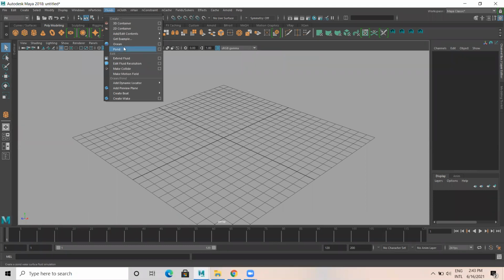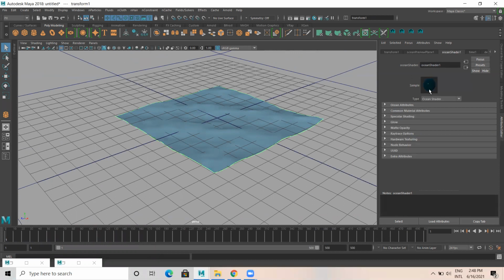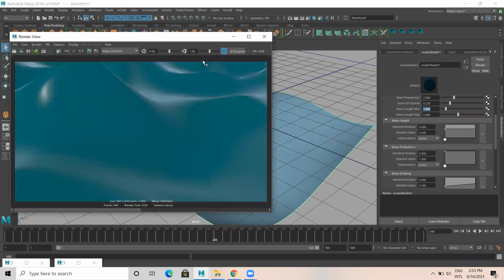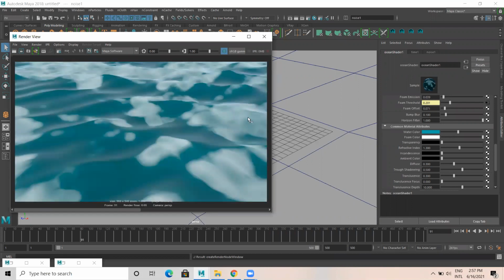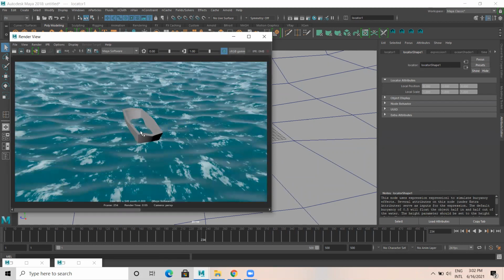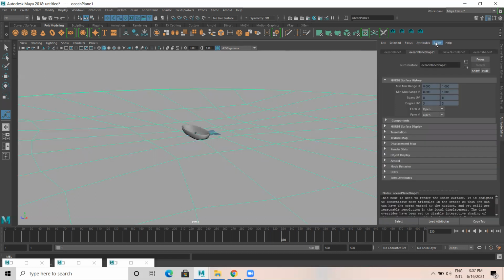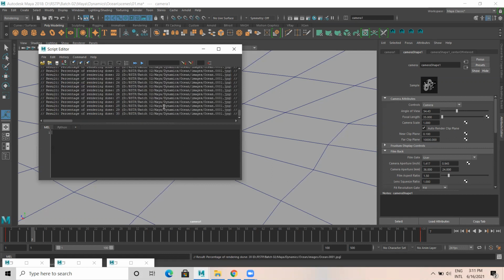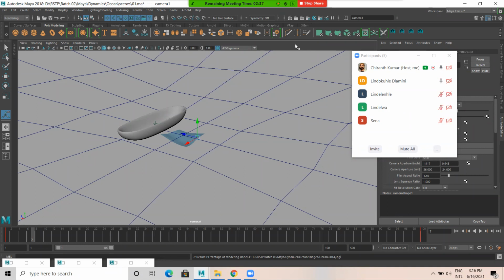Ocean_Maya Dynamics